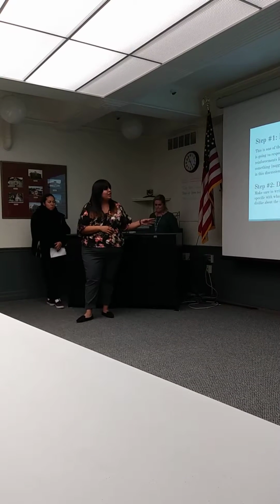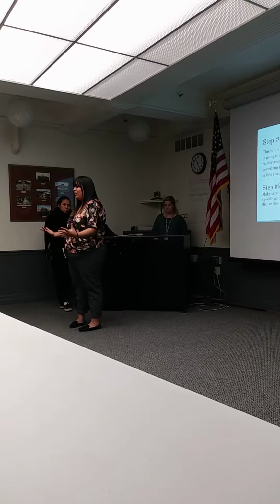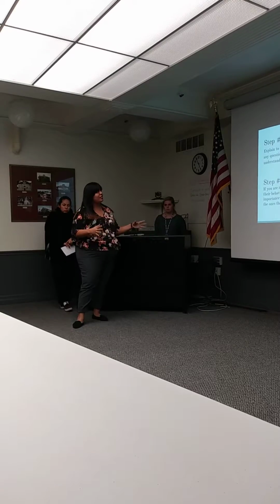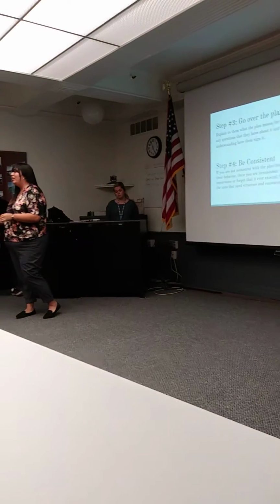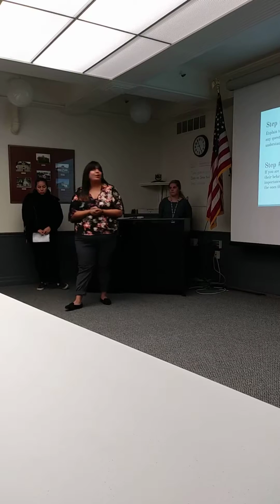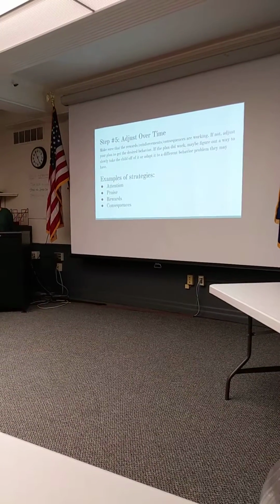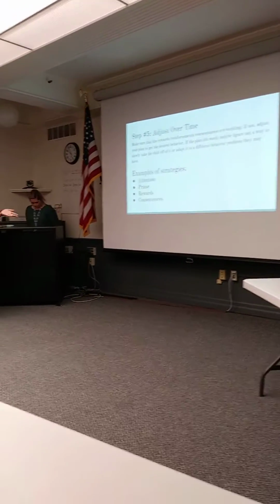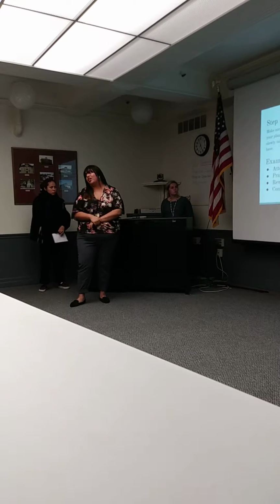October 22, 2019